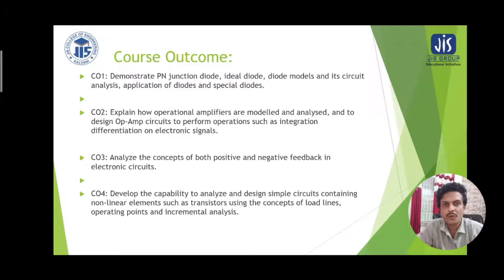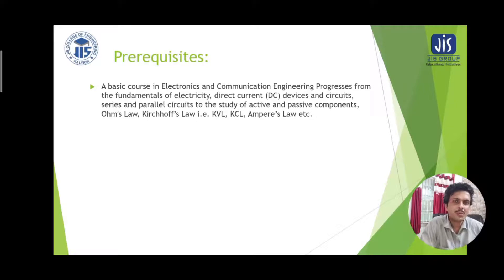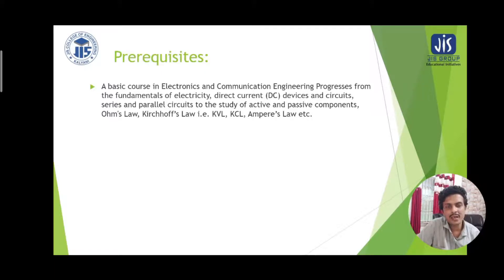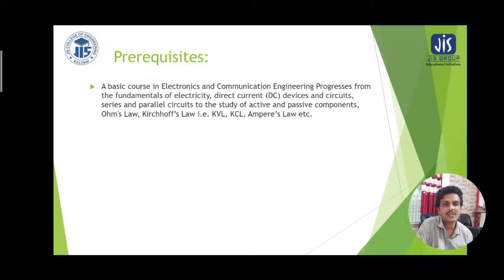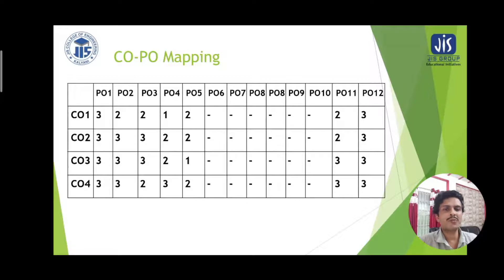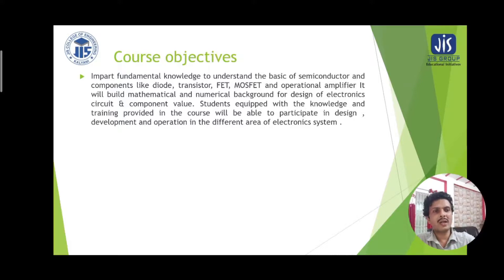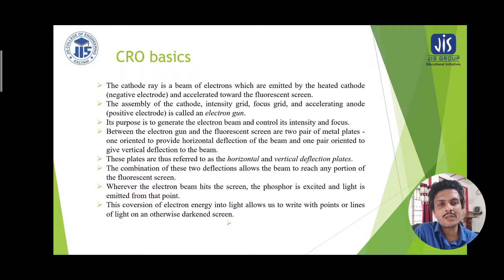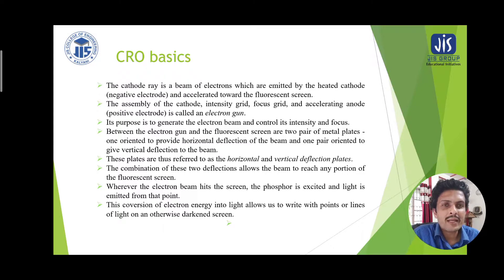Cathode Ray Oscilloscope (CRO) - 1